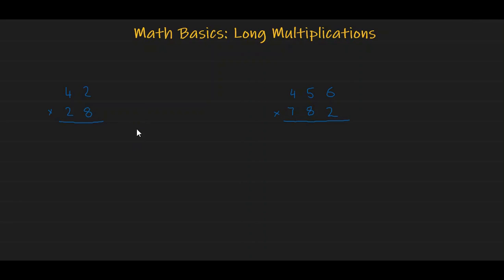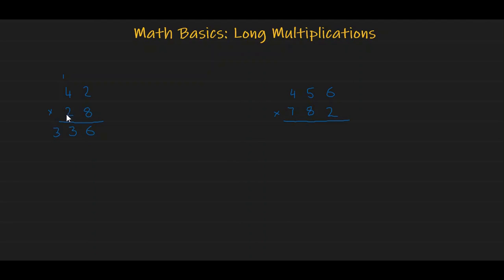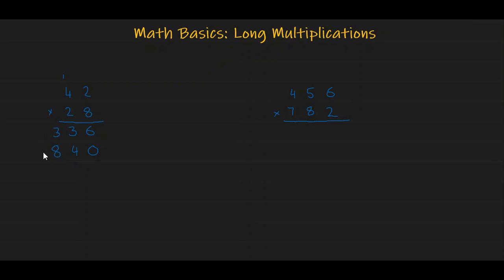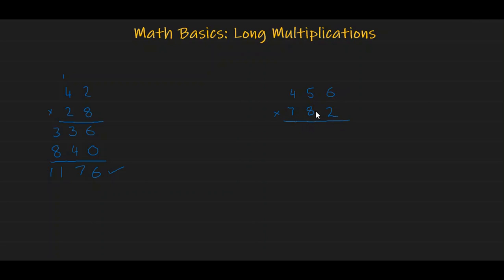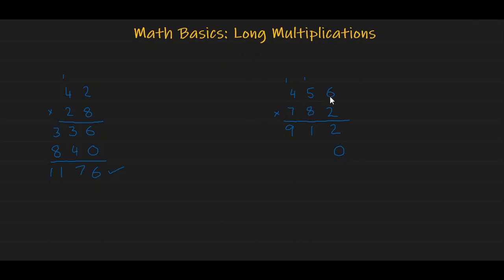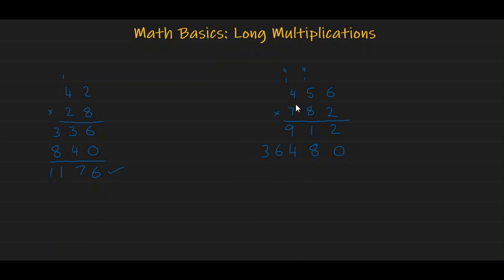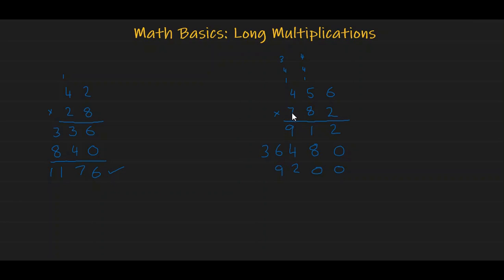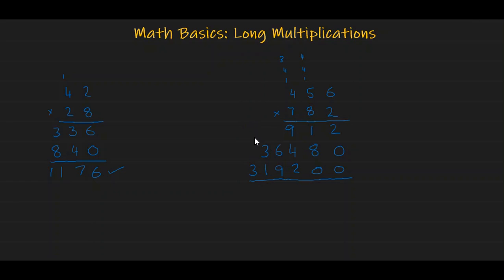IP: Long Multiplication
In this video, we will cover the concept of long multiplications.